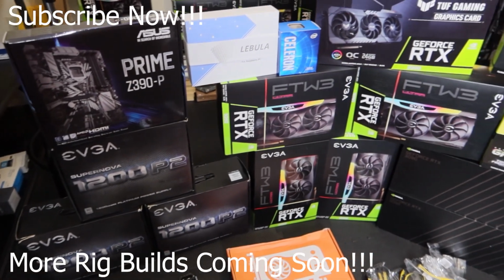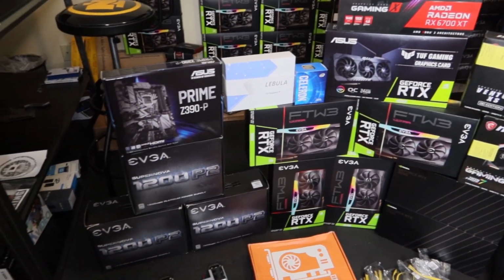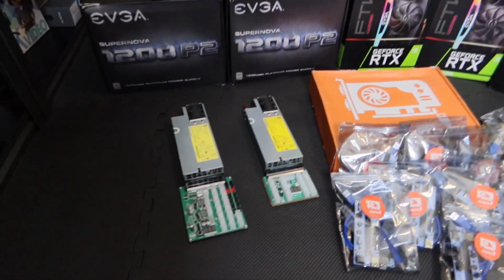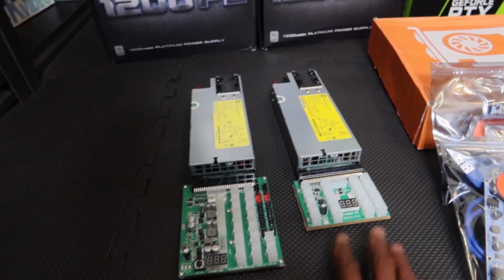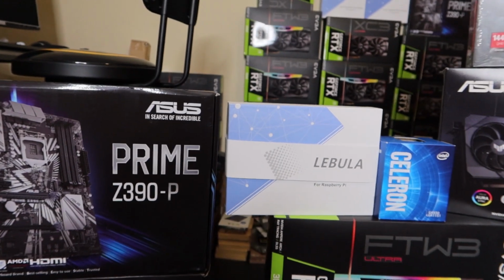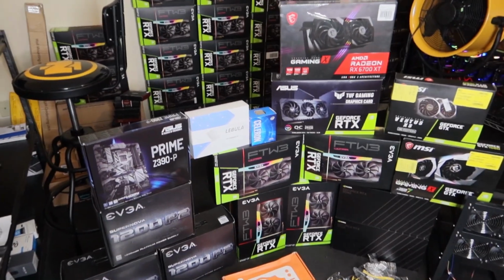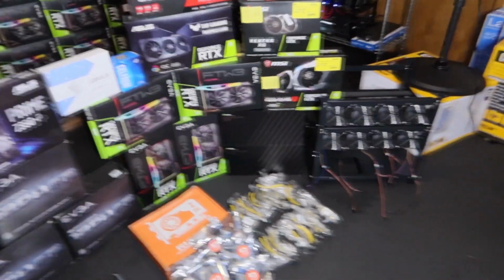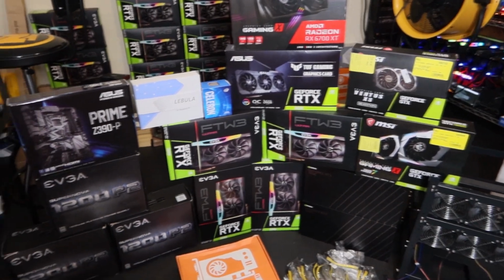RTX 3090 6700 1660 Rig Build Part 1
EVGA RTX 3090:

6 Pin To Dual 8 pin Splitters:

Wathi 5300 RPM Fan: